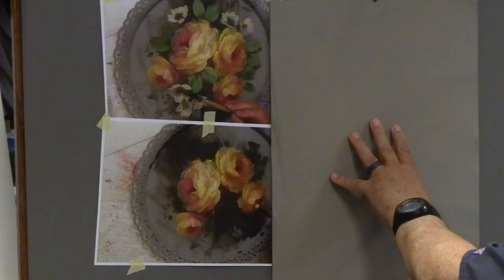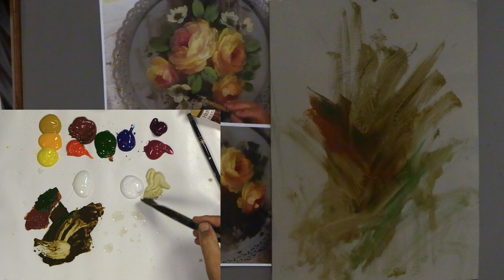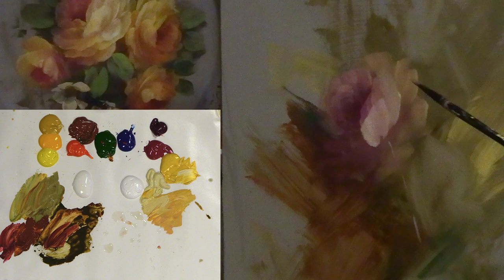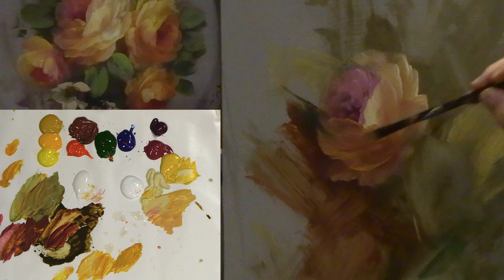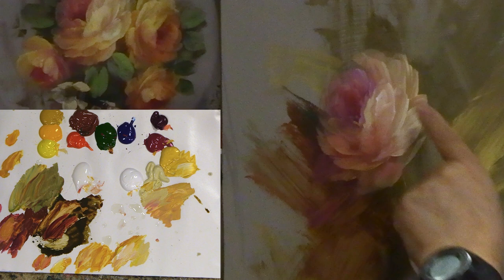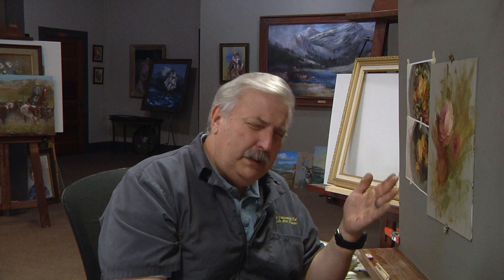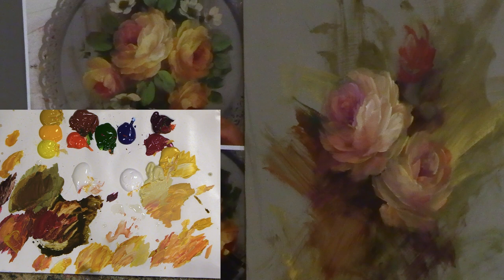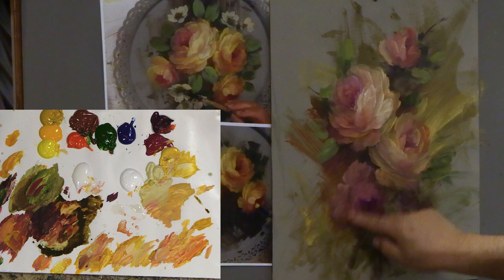Painting Elegant Roses with Gold How to Paint Roses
Burnt Sienna
Yellow Oxide
Hansa Yellow
Diarylide Yellow
Phthalo Blue
Pine Green
Quinacridone Violet
Red Violet
Titanium White
Optional Colors
Medium White
True Gold